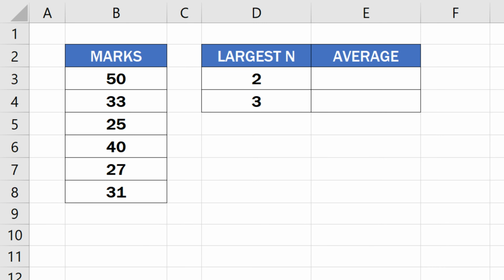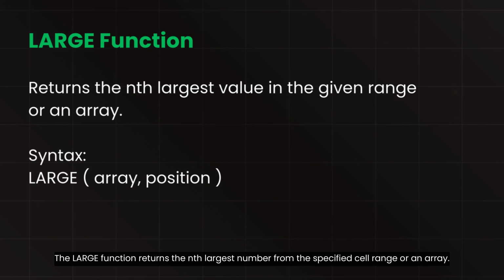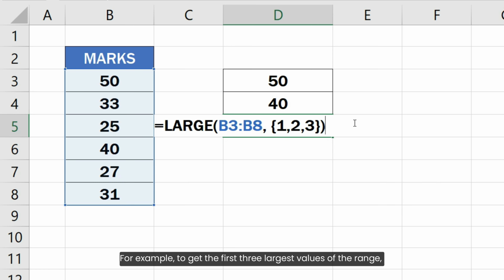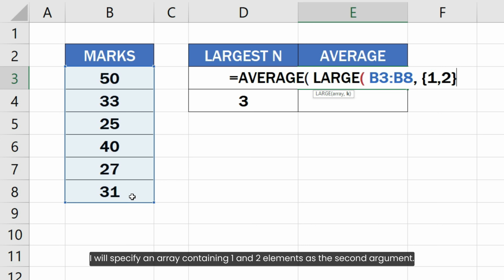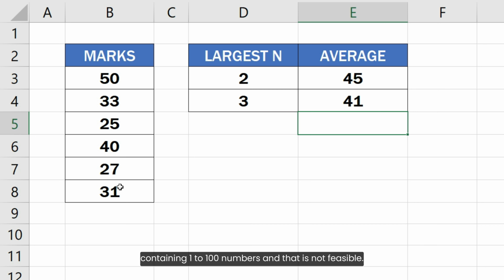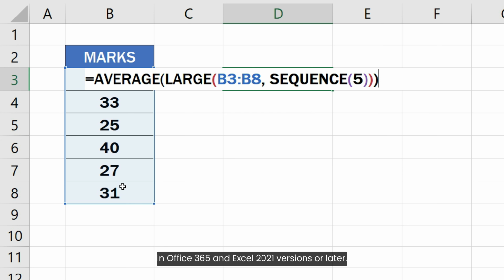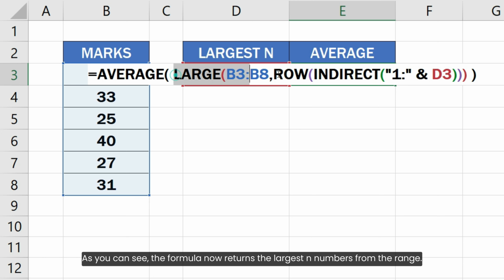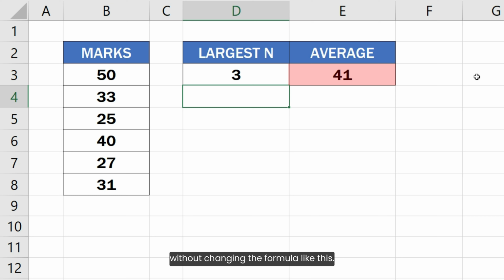Average Largest N Numbers in Excel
Excel average top n numbers: This Excel tutorial provides a comprehensive guide on how to average top n numbers in Excel, a valuable technique for anyone working with data analysis. Whether you're calculating the average of the largest n numbers in Excel for statistical purposes or trying to find the average of the biggest values for reporting, this tutorial will help you master the process step by step. You'll learn how to use built-in functions and formulas to easily compute the Excel average top n numbers, ensuring you get precise results for any dataset.

The video also explores different methods to calculate the average top n values in Excel, making it ideal for scenarios where you need to find the average of top three values in Excel or handle datasets requiring the average of the largest numbers in Excel. By focusing on practical examples, it demonstrates the use of excel formula average largest numbers, enabling viewers to understand and replicate the techniques with their data.

This tutorial covers the following queries:
how to average top n numbers in excel
how to average largest n numbers in excel
how to average biggest n numbers in excel
excel average top n numbers
excel average largest n numbers
excel average biggest n numbers
excel formula average largest numbers
average the largest excel number
average of the largest numbers in excel
excel largest average
excel average largest numbers
average top n excel
average top n values in excel
average of top three values in excel
how to average top n values in excel
average of top three in excel